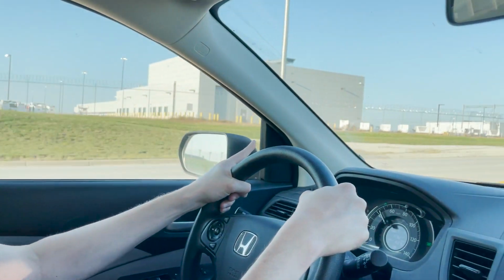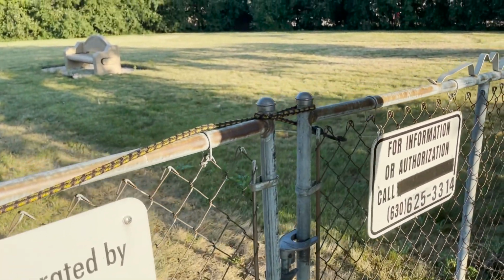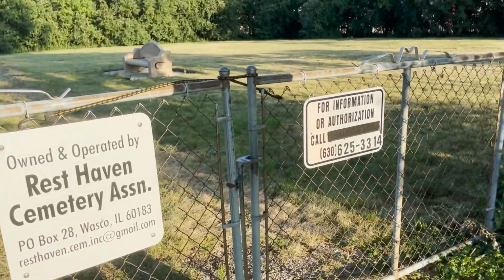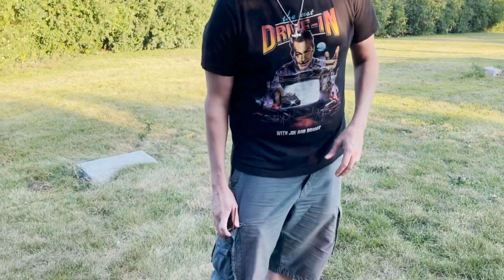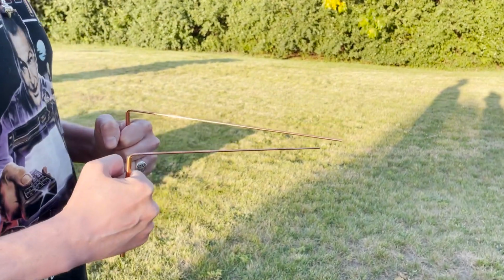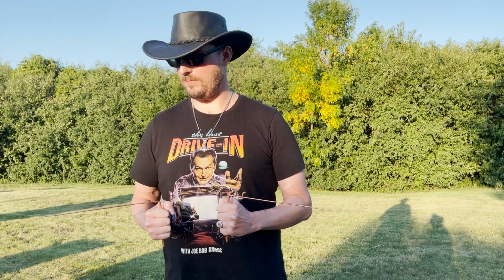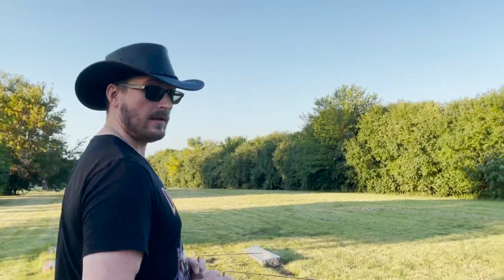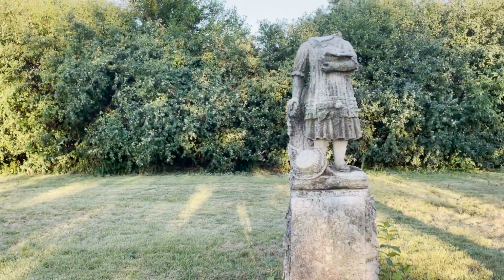Rest Haven Cemetery (9.18.21)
Emily and Tobias head out to Rest Haven Cemetery in Chicago's O'Hare International Airport to investigate the epicenter of winged humanoid reports in that area.